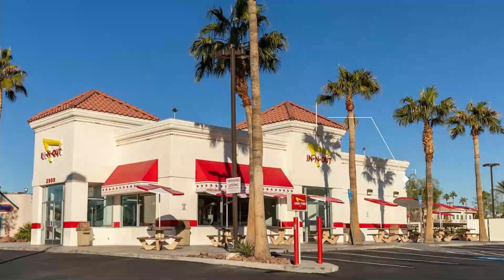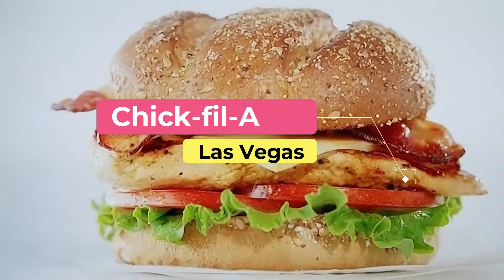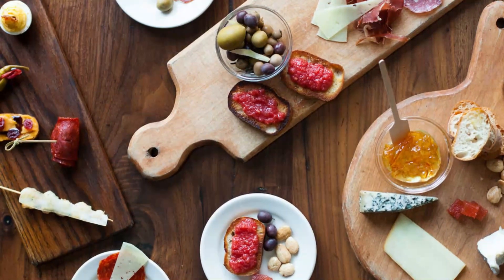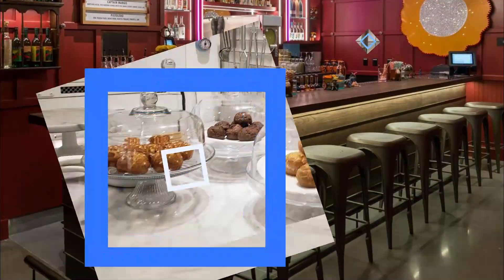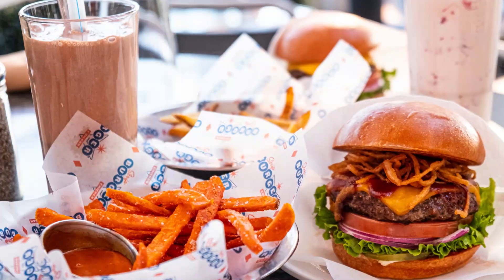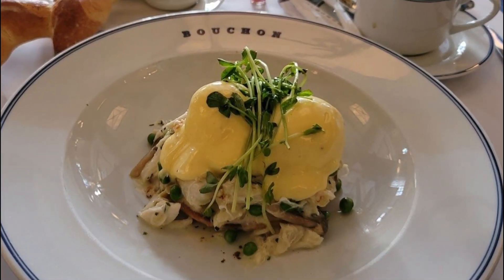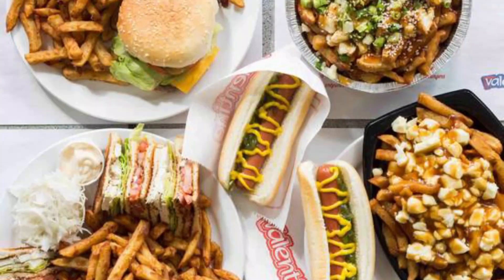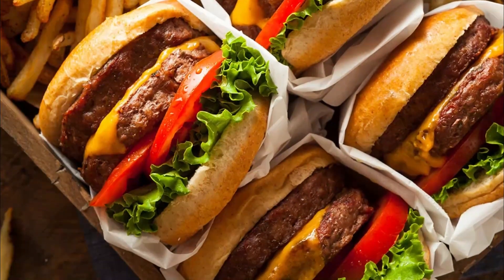Top 10 Best Fast Food Restaurants to Visit in Las Vegas, Nevada | USA - English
Setting the criteria for our list of the 10 best fast food restaurants in Las Vegas was the easy bit. Anywhere we felt compelled to revisit again and again was instantly in. We’re excited to give you Las Vegas’s top 10 fast food restaurants to visit in Las Vegas, presented in no particular order. In our list surely the ultimate guide to the best fast food restaurants in Las Vegas – you’ll find it all: the best new openings, classic cheap eats. In this video, we are going to discuss top 10 fast food restaurants in Las Vegas and the finest places to eat in Las Vegas. Our esteemed viewers are in for a treat today, and they must dine in these best fast food restaurants to visit in Las Vegas to get the real taste of some of the most delicious dishes ever cooked.

What they all have in common is that they serve some of the best dishes in Las Vegas best fast food restaurants for any budget, with service befitting the setting. In short, if you’re looking for a great meal, you’ve come to the right place.

Las Vegas has no shortage of excellent fast food restaurants in Las Vegas. Almost every month, there is another new spot to eat opening in the city. Since we are spoiled for choice on where to dine, it might be hard to pick where to eat next. So to help you figure out the places you need to try, we've gathered up a bucket list of the best fast food restaurants in Las Vegas that you won't regret going to.

There are many beautiful fast food restaurants in Las Vegas. USA has some of the best fast food restaurants in Las Vegas. We collected data on the top 10 fast food restaurants to visit in Las Vegas. There are many famous fast food restaurants in Las Vegas and some of them are beautiful fast food restaurants in Las Vegas. People from all over USA love these Las Vegas beautiful fast food restaurants which are also Las Vegas famous fast food restaurants. In this video, we will show you the beautiful fast food restaurants to visit in Las Vegas.